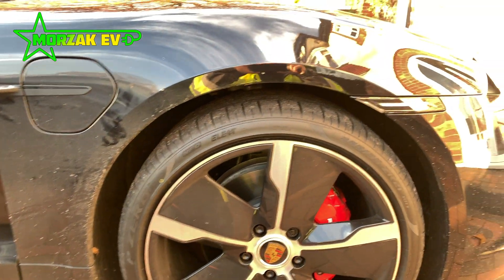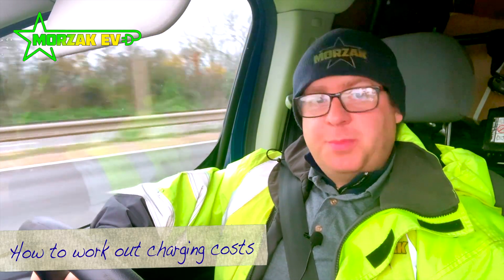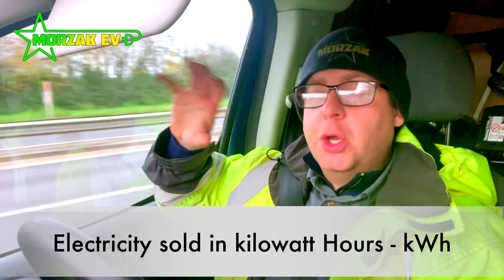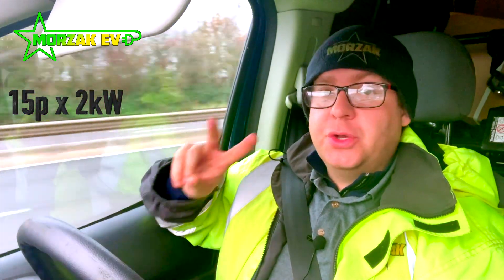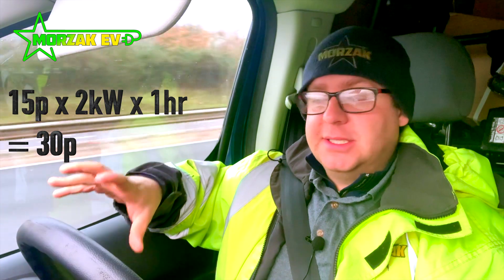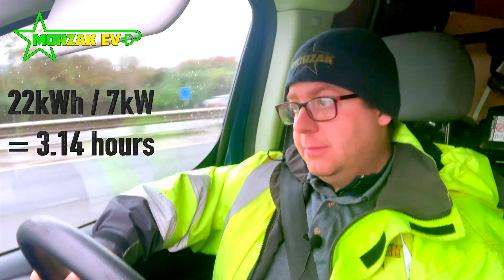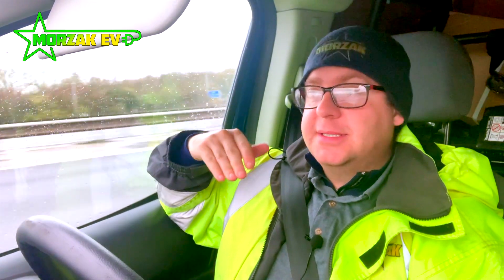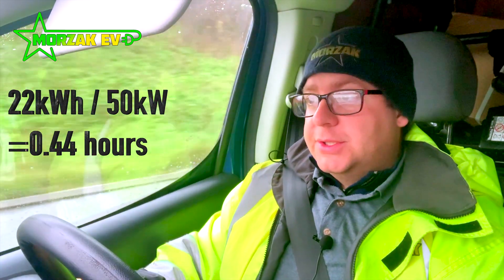Kilo-what? Work out your charging times and costs - all the jargon busted and how to cheat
This video aims to explain how to calculate your charing time and charging costs for any EV on any speed charger, and any electricity rate. We also show you how to use our "cheat" tool on our website to calculate your vehicles charging costs and rates.

If you're not interested in how costs and times are calculated, you can skip to 9:20 to see the tool.

Are my electrics too old to have an Electric Vehicle Charge Point installed, do they need upgrading?